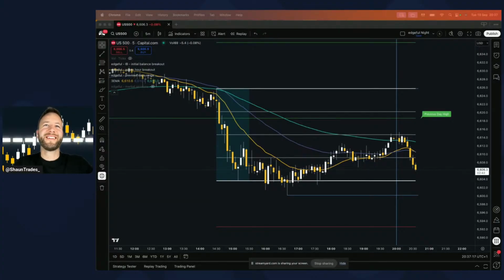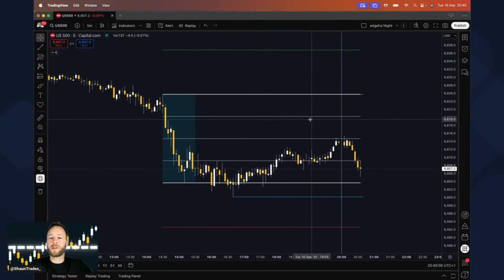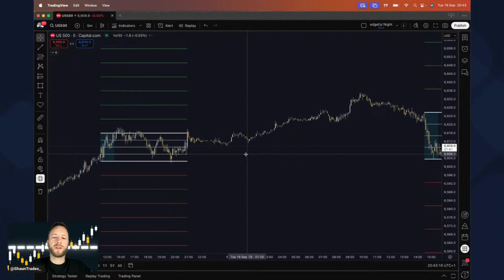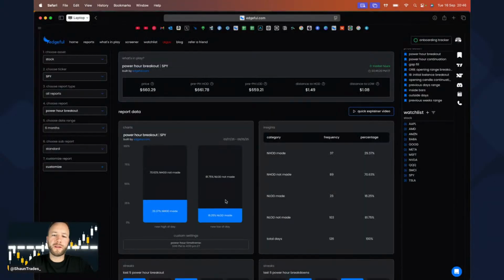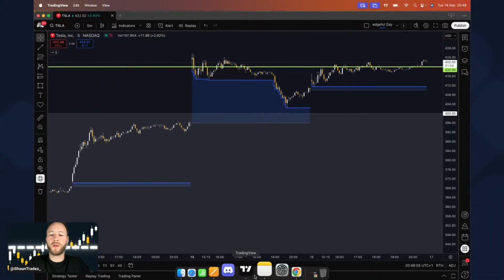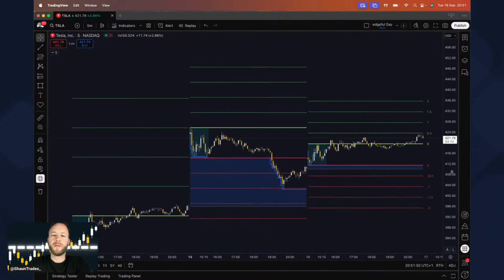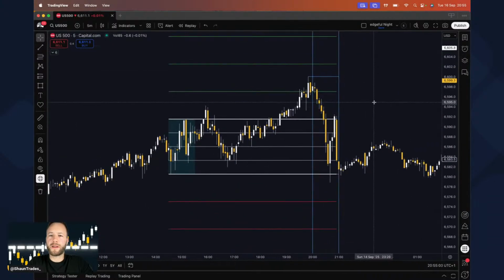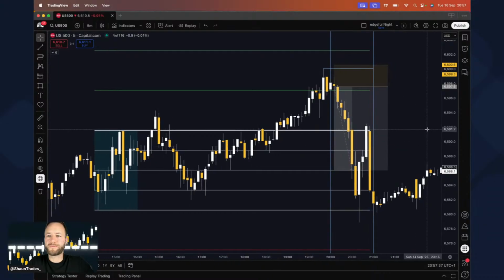LIVE TRADING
🔸 FIND YOUR EDGE